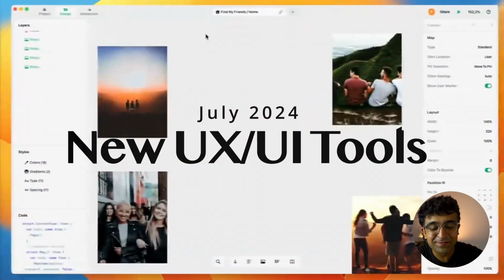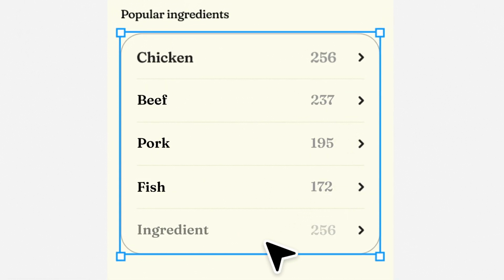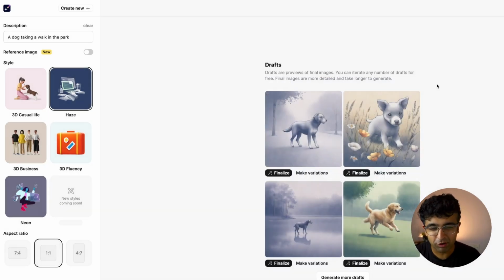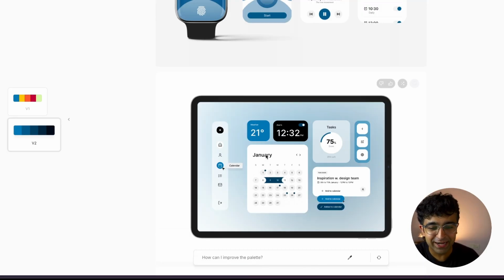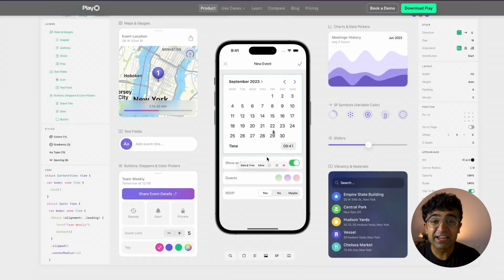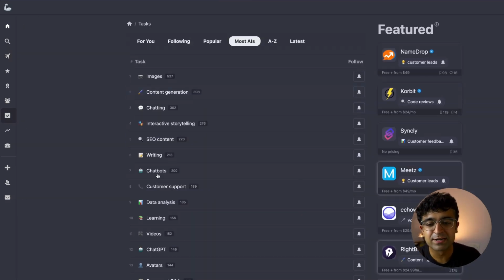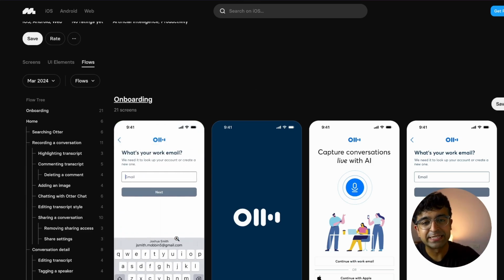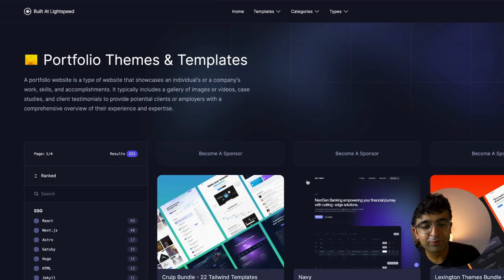New UX/UI Tools You Must Try! - Figma AR, Framer Fetch, AI Illustrations, & More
Today we are looking at some amazing new UX/UI design tools that will help us make better designs, create AR experiences, enable Figma UI3, and more!

Video chapters:
0:00 Introduction
0:17 Figma SnapAR
0:59 Activate Figma UI3
1:50 AI Illustrations
3:12 Deblank
4:56 Framer Fetch
5:34 Play for Figma
6:25 Largest AI Library
7:35 NotchNook
8:11 Mobbin 2
9:10 Fractal Glass Effect
9:40 Built At Lightspeed